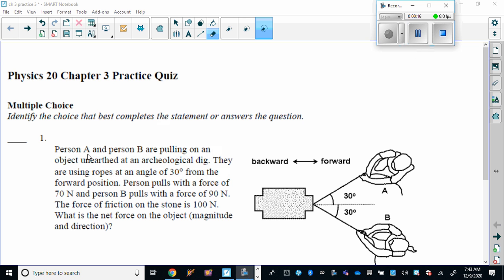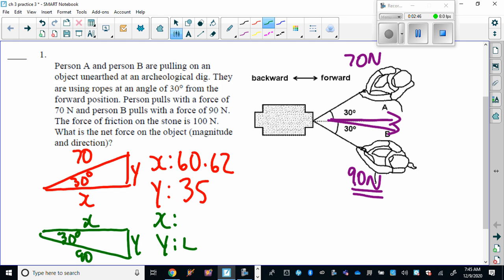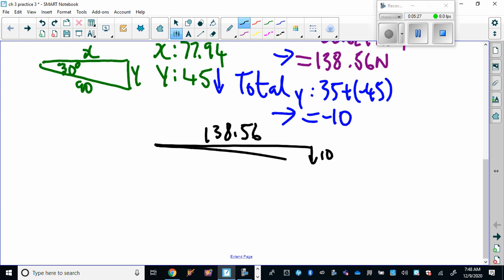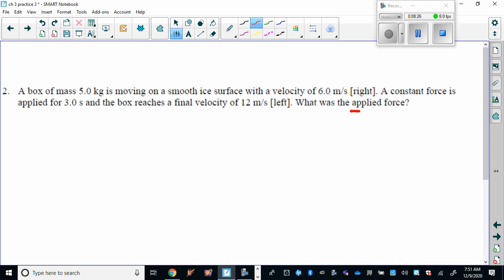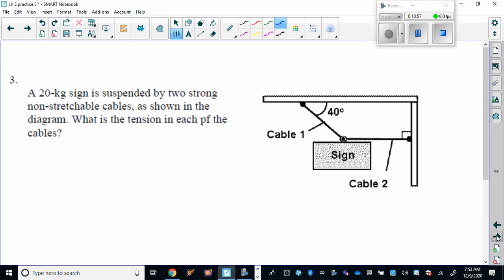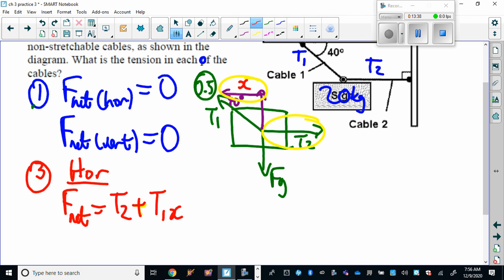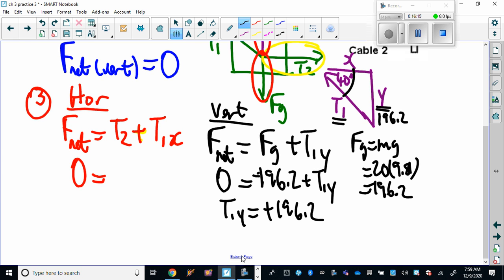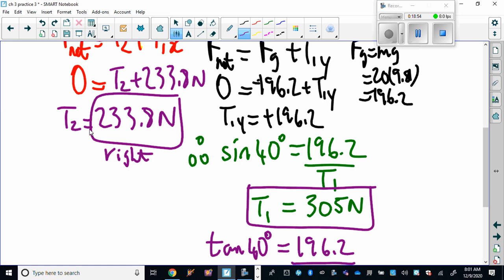Ch 3 practice quiz 1